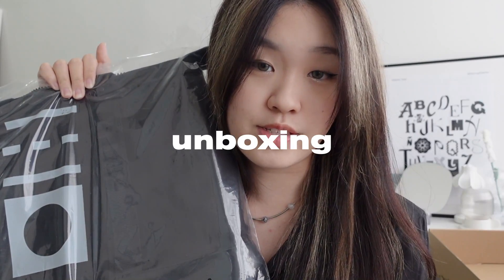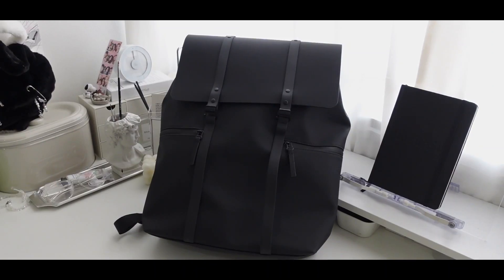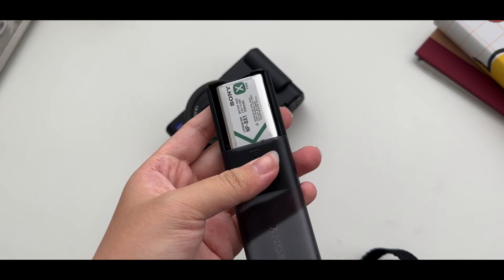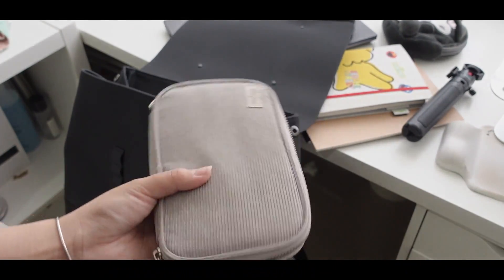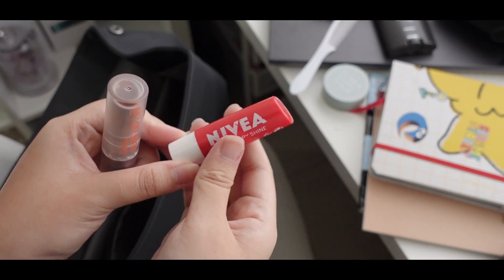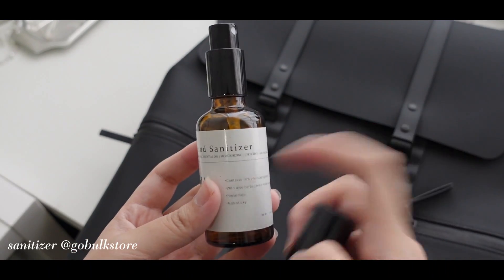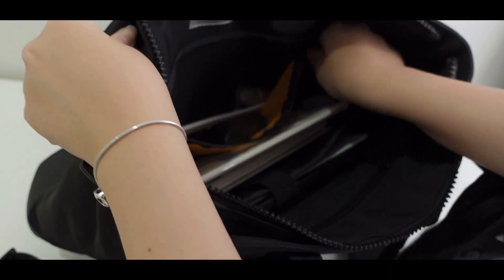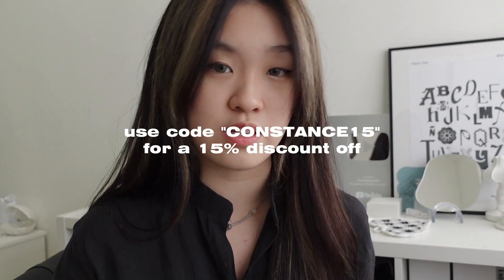back to school: what's in my bag pack + tote bag ft. gaston luga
time stamps

00:00-00:42 intro
00:43- 02:11 bag unboxing (gaston luga)
02:12-02:37 about gaston luga
02:38-06:46 what’s in my bag pack (splash 2.0)
06:47-07:51 what’s in my tote bag (heritage shopper)
07:52-08:12 how the bags look like when carried
08:13-08:21 outro
08:22-08:27 discount code!!
08:28-08:45 thank you for watching

about me
course i'm studying: degree in advertising design (mmu cyberjaya）
where i'm from: malaysia
age: 19 (22 Aug 2003)
ethnicity: malaysian chinese

equipment
camera ▶️sony zv-1 , iphone 14 pro max
laptop ▶️asus vivobook 15
note taking app ▶️goodnotes